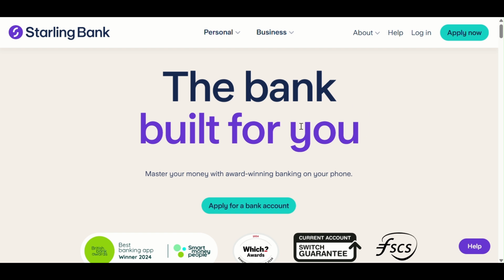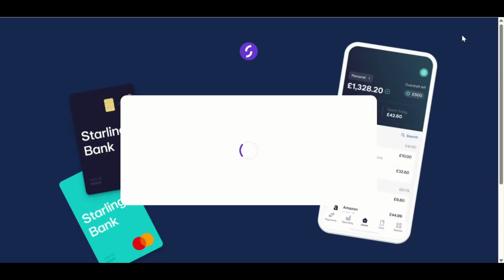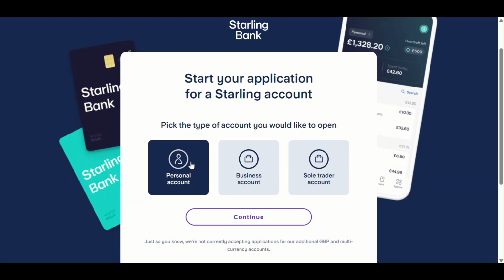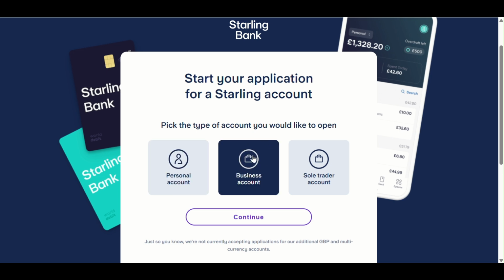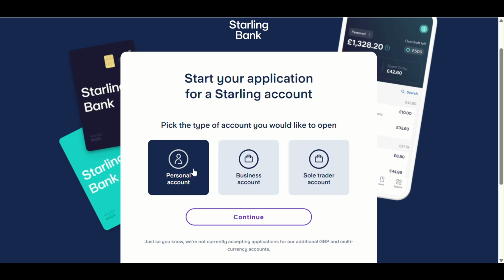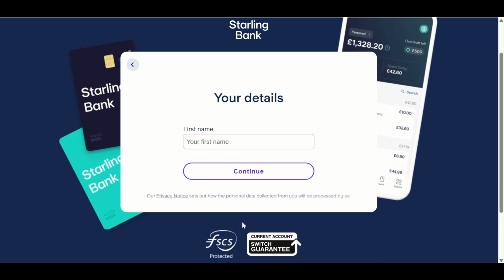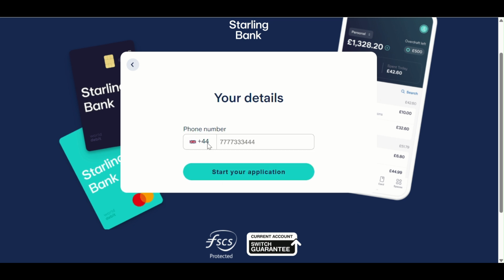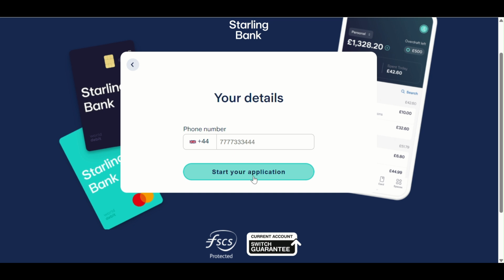How to Open Starling Bank Account in UK (2025) | Starling Bank Account Opening Process (FULL GUIDE)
Looking to open a digital bank account with Starling in the UK? In this 2025 step-by-step tutorial, you’ll learn how to open a Starling Bank account quickly using your phone. Whether you're switching banks or opening your first UK digital account, this guide shows the full process from registration to verification.

You’ll learn:

How to download and set up the Starling Bank app
What documents are required for UK residents
How to verify your identity and start banking

Perfect for individuals, freelancers, and business owners looking for a modern mobile banking experience.